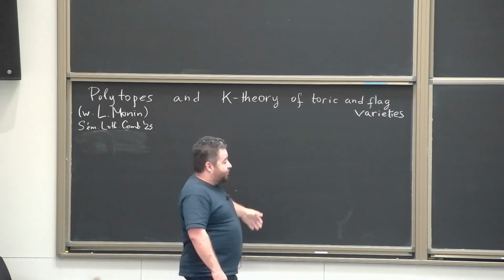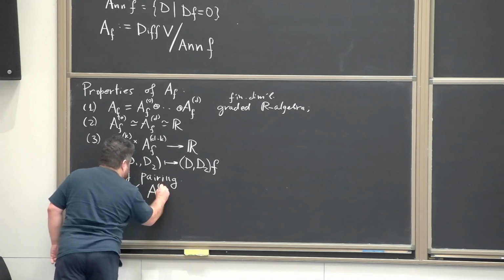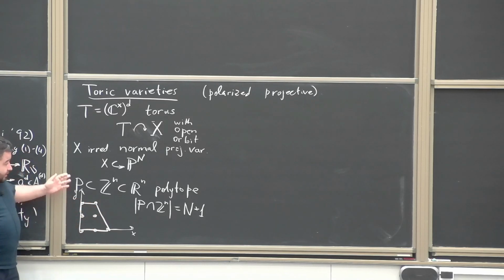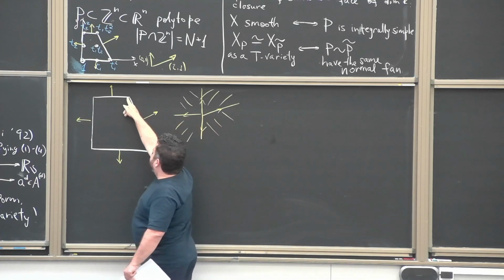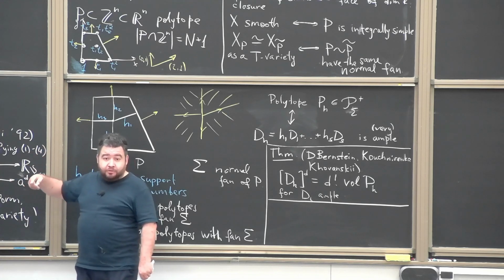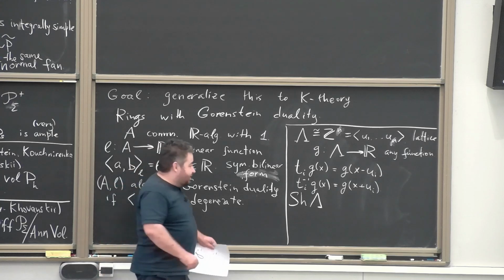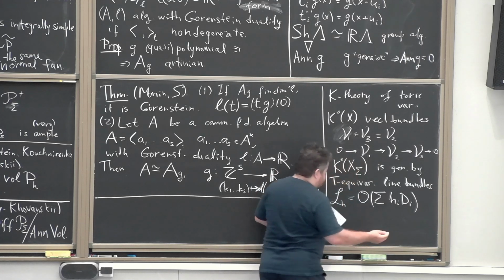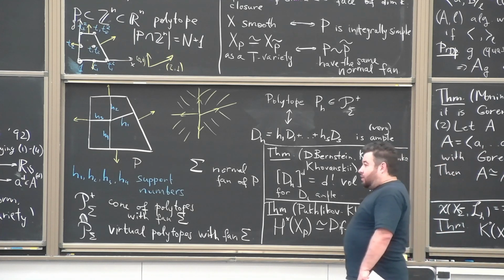Evgeny Smirnov — Polytopes and K -theory of toric and flag varieties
In 1992 Askold Khovanskii and Alexander Pukhlikov proposed a description of the cohomology ring for a smooth toric variety as the quotient of the ring of differential operators with constant coefficients modulo the annihilator of the volume polynomial for the moment polytope of this variety. Later Kiumars Kaveh observed that the cohomology ring of a full flag variety can be obtained by applying the same construction to Gelfand–Zetlin polytope.
I will speak about our work with Leonid Monin generalizing these results for the case of K-theory. Namely, we describe algebras with a Gorenstein duality pairing as quotients of the ring generated by shift operators. Then we apply this construction to describe the Grothendieck ring of a smooth toric variety; for this we consider shift operators modulo the annihilator of the Ehrhart polynomial of the moment polytope (this substitutes the volume polynomial). Finally, this construction can be generalized to the case of full flag varieties of type A. This description allows us to make computations in the Grothendieck ring of a full flag variety by intersecting faces of Gelfand–Zetlin polytopes; this generalizes our result with Valentina Kiritchenko and Vladlen Timorin.